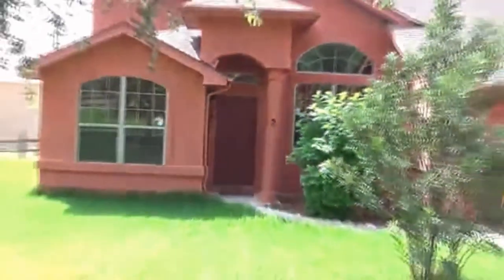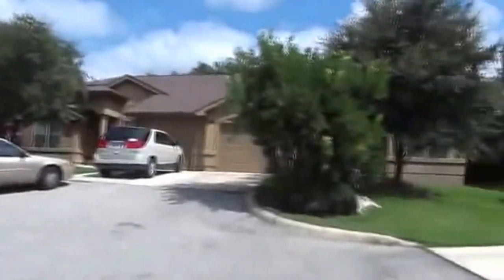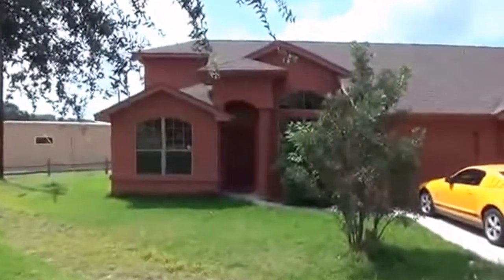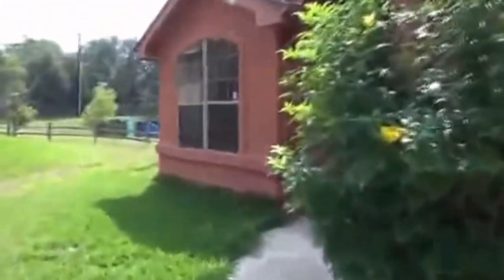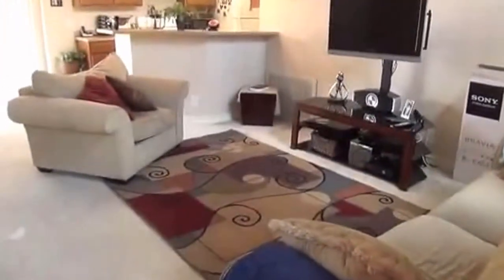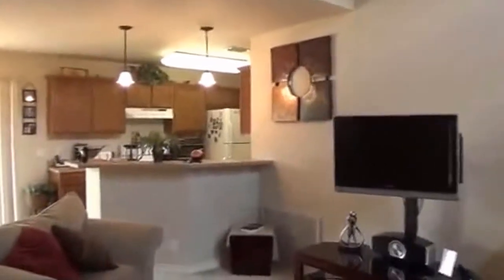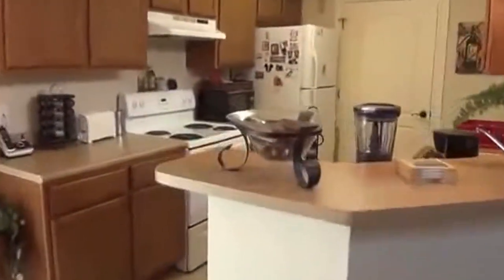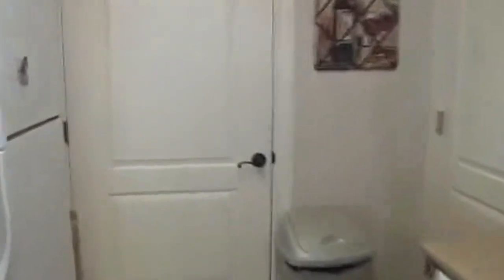"Townhouse for Rent in San Antonio" 2BR/2BA by "San Antonio Property Management"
There is no other "Townhouse for Rent in San Antonio" as lovely as 6467 Babcock Road, San Antonio, TX 78249! Brought to you by "San Antonio Property Management", this townhome features 1 car garage with opener, spacious living area, dining area, kitchen with breakfast bar, laundry room, backyard, clean carpets, and good sized bedrooms. Property is also close to Medical Center, UTSA, shops, etc. You will definitely love this!

is one of the leading "San Antonio Property Management" companies in San Antonio!

7217 Bandera Rd, San Antonio, TX 78238, USA